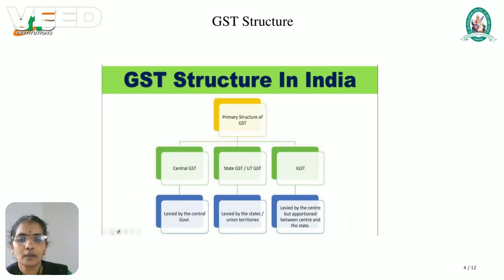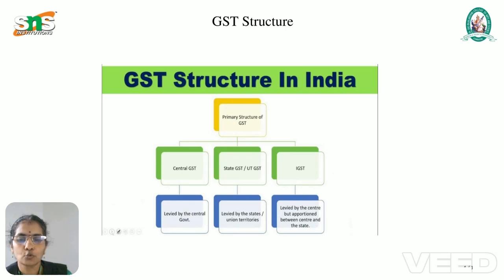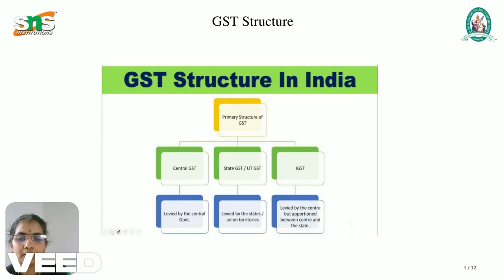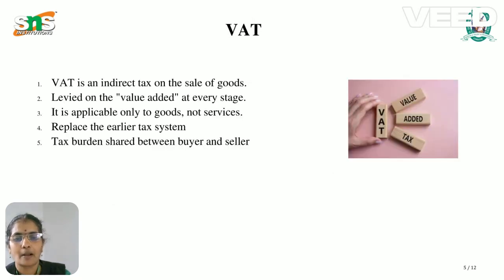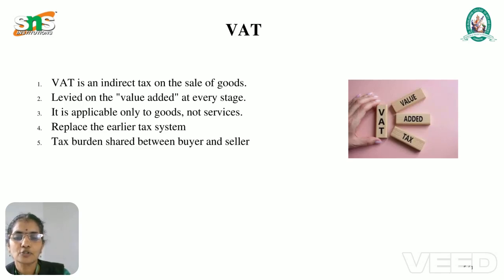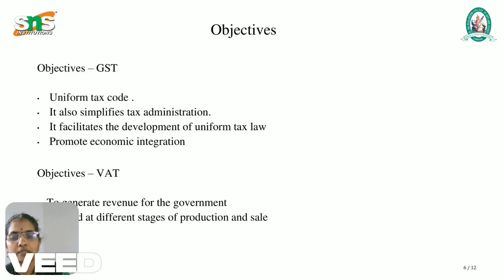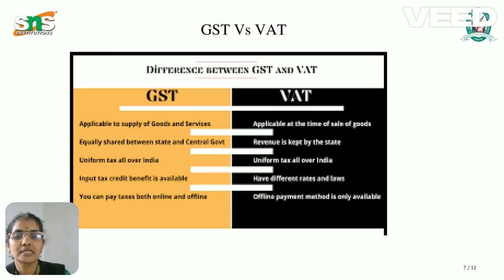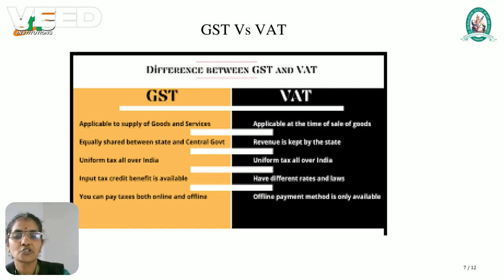GST Vs VAT I IGST I Snsinstitutions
GST Vs VAT

While both GST and VAT aim to tax consumption, the crucial differences lie in their applicability, tax structures, and compliance frameworks. VAT is traditionally focused on goods, whereas GST encompasses both goods and services, providing a more inclusive and streamlined taxation approach